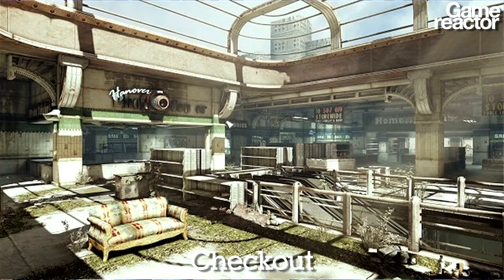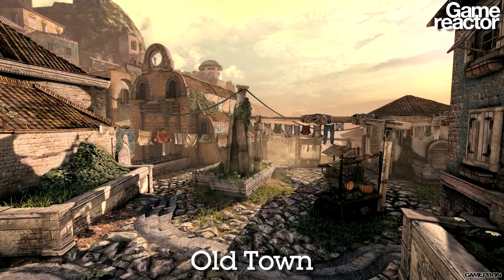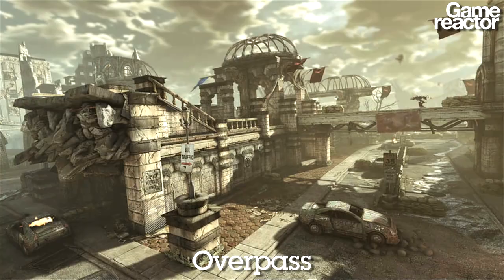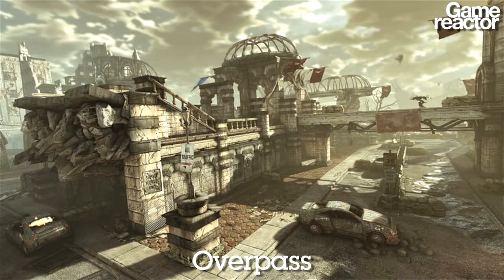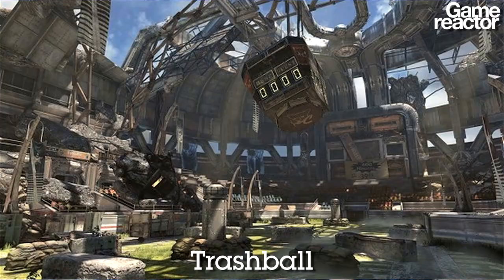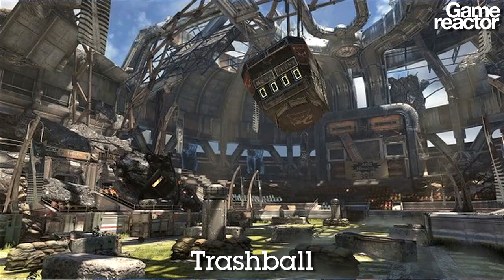GDC 11: Gears of War 3 - The Maps (part 4)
In this part of their presentation Cliff Bleszinski and Rod Fergusson go through the four maps in the beta as well as the two maps that didn't make the cut.